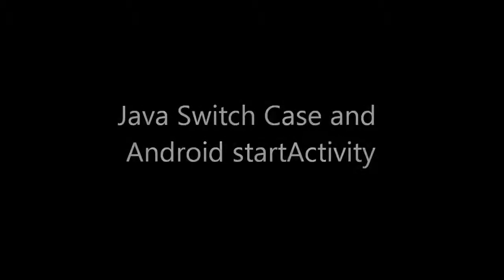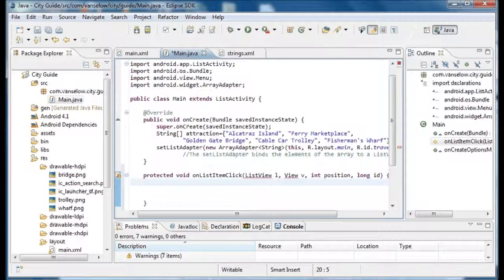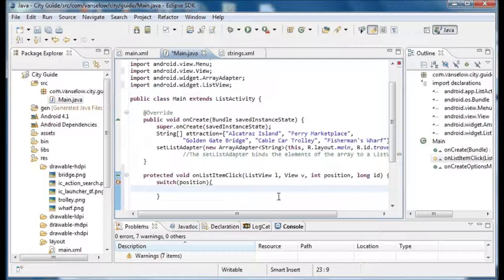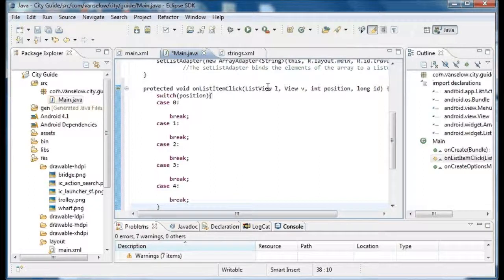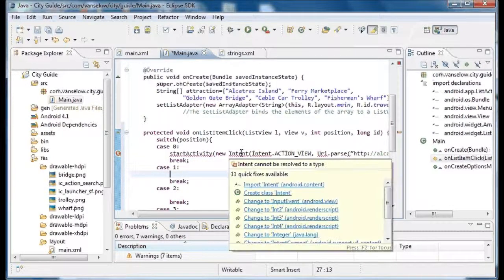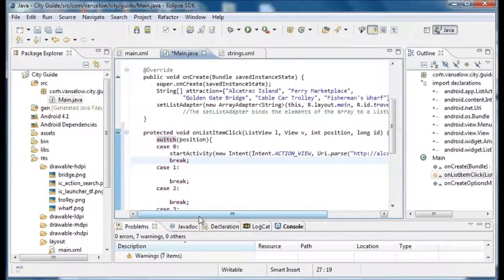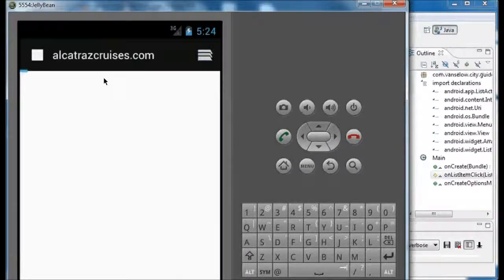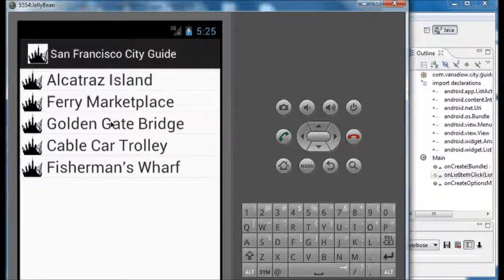Java Switch Case and Android startActivity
Tutorial 5 Part 3